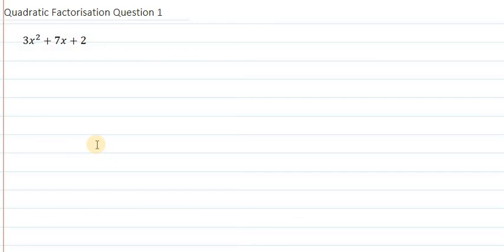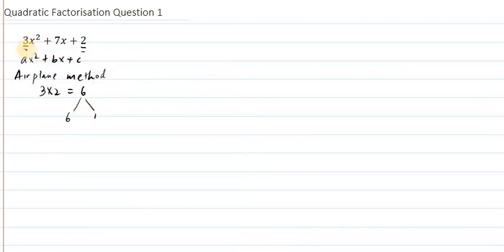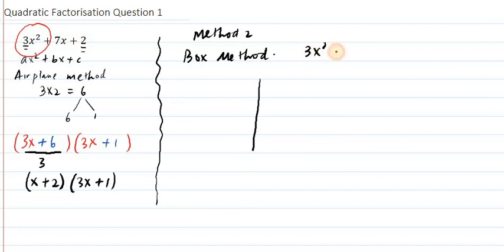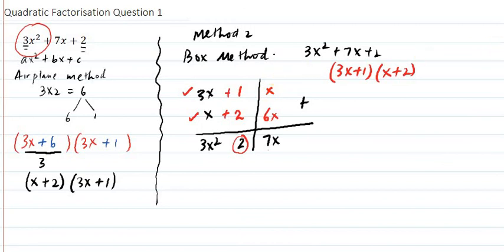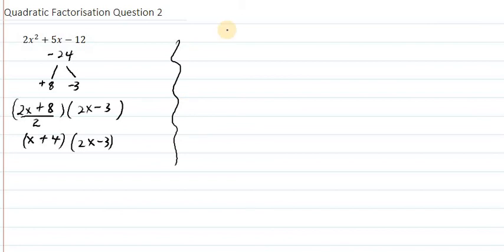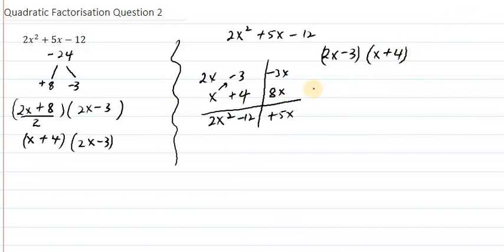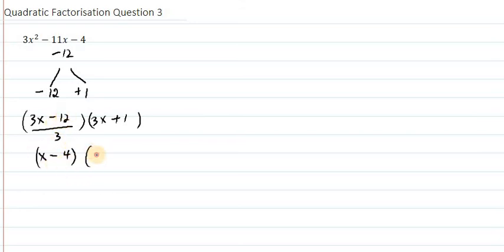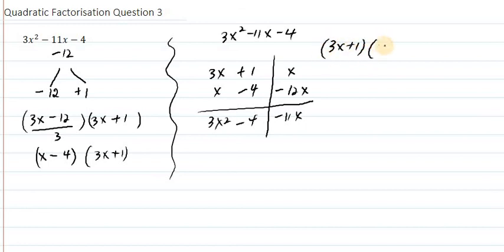Quadratic Factorization 2 methods 3 examples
Helpful tutorials on quadratic factorization